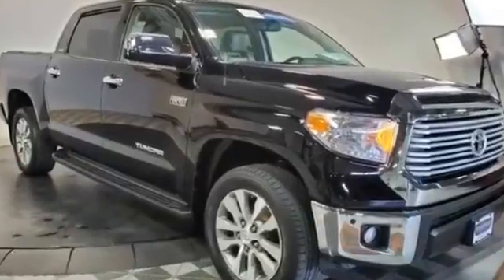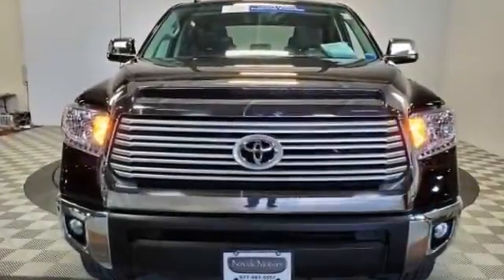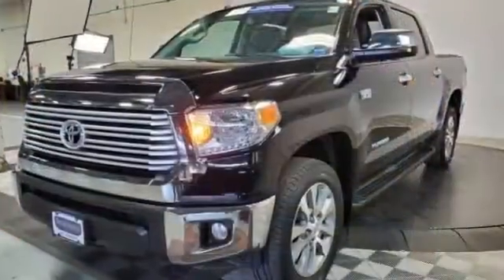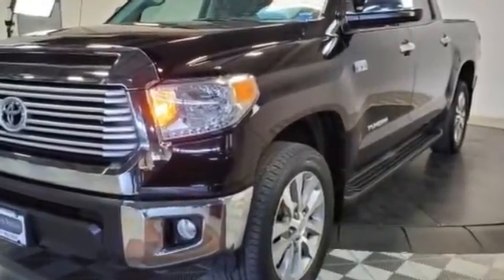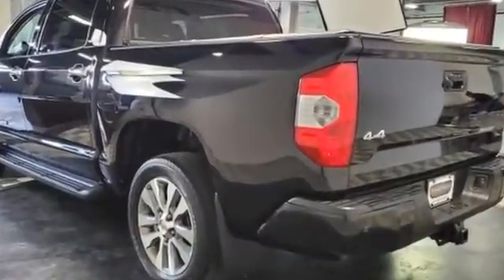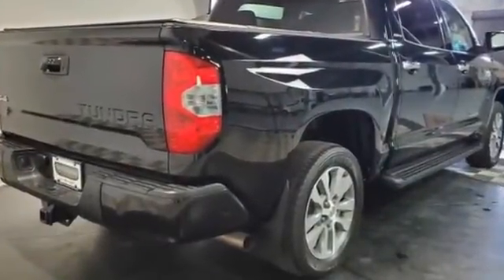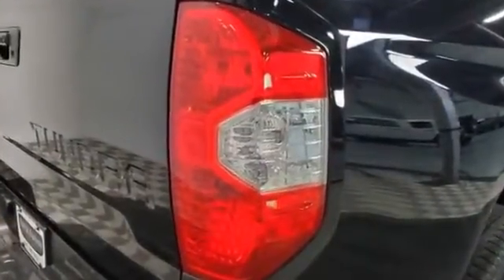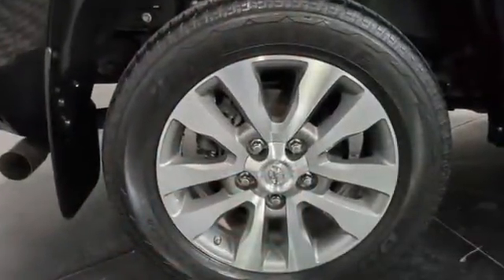Used 2017 Toyota Tundra 4WD Limited 5TFHY5F13HX630722 Farmingdale, Bethpage, Wyandanch, Plainview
2017 Toyota Tundra 4WD Limited 5TFHY5F13HX630722 Video

This 2017 Toyota Tundra 4WD Limited 5TFHY5F13HX630722 is full of phenomenal features such as: